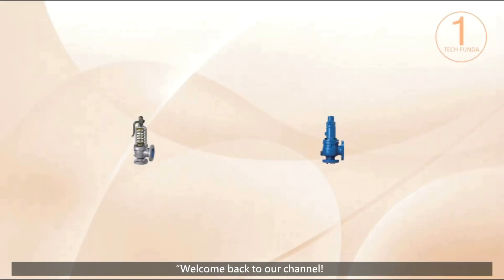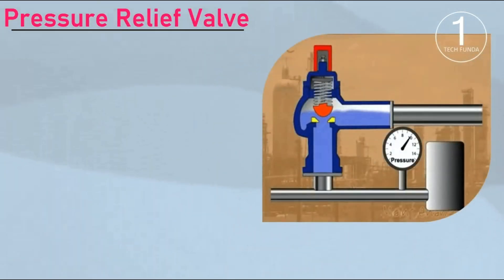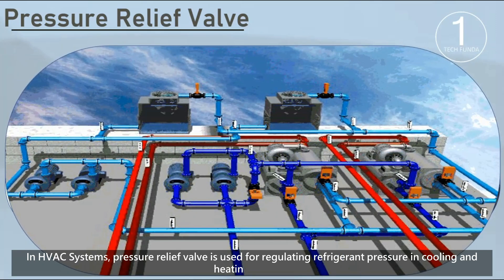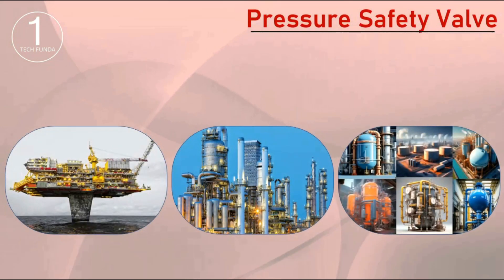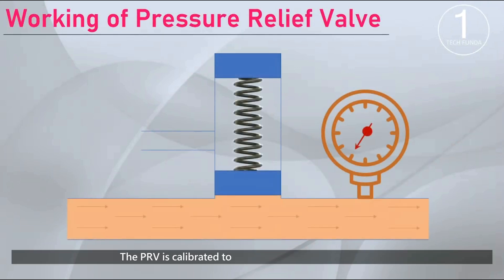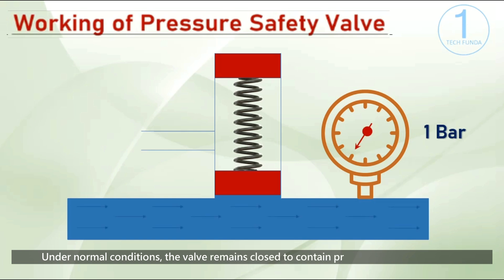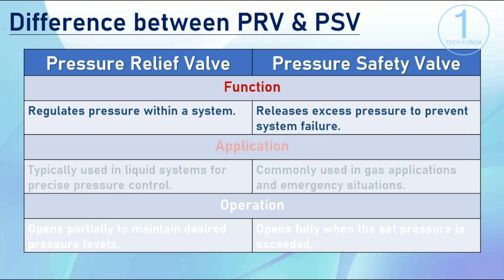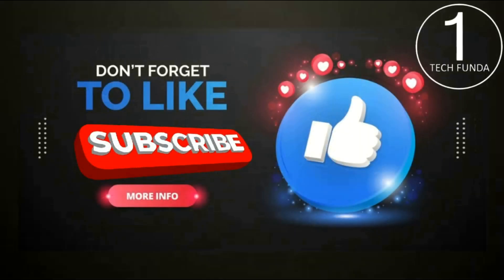Pressure Relief Valve & Safety Valve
In this comprehensive video, we dive deep into the world of pressure relief valves and safety valves. Whether you're an engineer, technician, or simply curious about these critical components, this video covers EVERYTHING you need to know! Learn about the essential functions of pressure relief valves and safety valves, their applications in various industries, and how they work to prevent dangerous overpressure situations. We’ll discuss the differences between these two types of valves, their design features, and the importance of regular maintenance and testing.
Key topics include: - What is a pressure relief valve? - What is a safety valve? - How do pressure relief valves and safety valves differ?

Join us on this educational journey to ensure safety in your systems with reliable pressure management solutions!

*Pressure relief valve Regulates pressure within a system.
*Pressure safety valve Releases excess pressure to prevent system failure.

*Pressure relief valve Typically used in liquid systems for precise pressure control.
*Pressure safety valve Commonly used in gas applications and emergency situations.

*Pressure relief valve Opens partially to maintain desired pressure levels.
*Pressure safety valve Opens fully when the set pressure is exceeded.

What is pressure relief valve
What is pressure safety valve
Pressure relief valve
Pressure safety valve
Relief valve
Safety valve